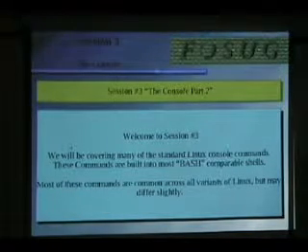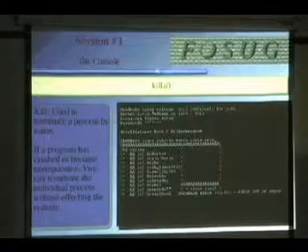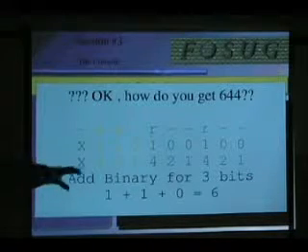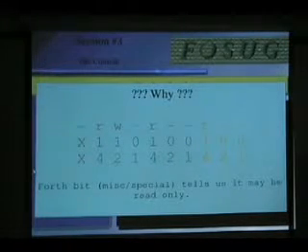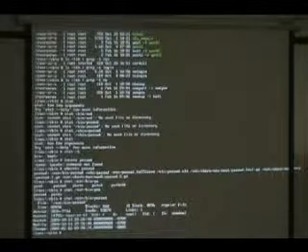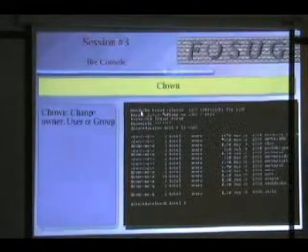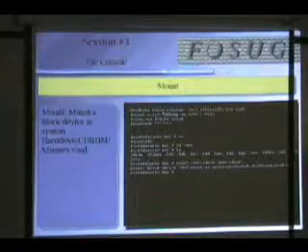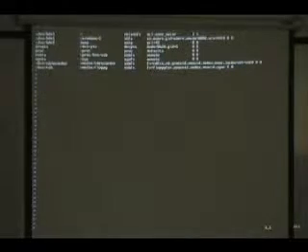Beginning Linux Session 3 - Drew Baker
Session 3 of Drew Beginning Linux Series

Fresno Open Source Users Group (FOSUG)
Secretary: Drew Baker
Cameraman: Steven Hollingsworth